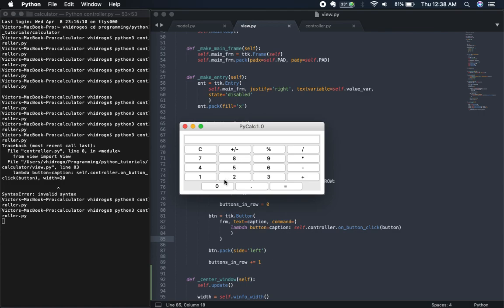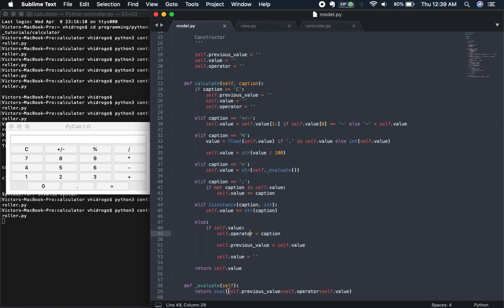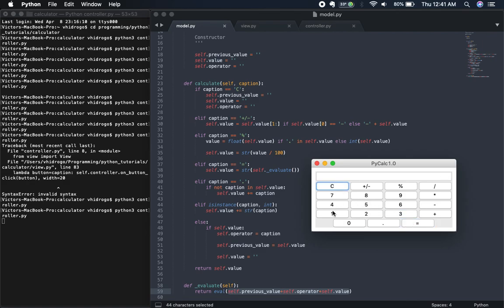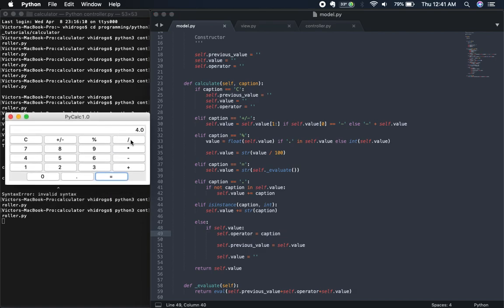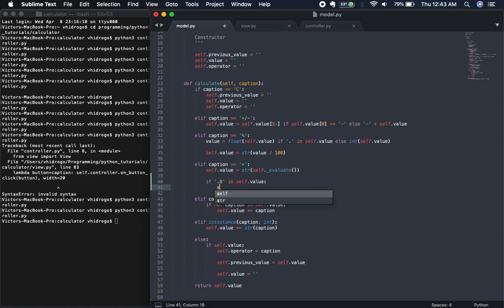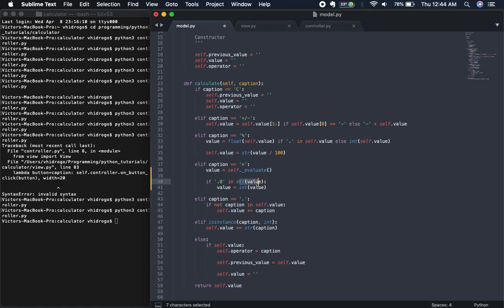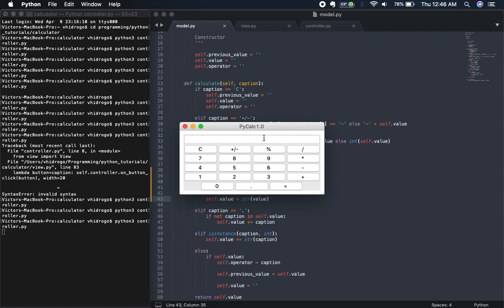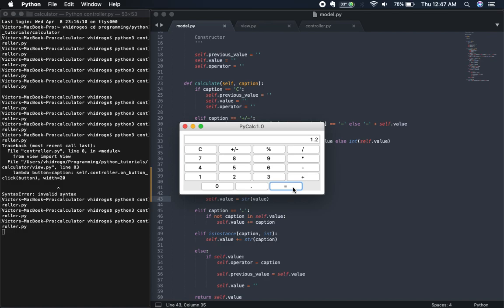Python Tutorial: GUI Calculator with Model View Controller #11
In this part we move the calculator window to the center of the screen.

The complete series will show you how to code a fully functioning simple calculator from scratch using the tkinter graphical user interface library. Tkinter comes preinstalled when you download Python. You will also get an idea of what it is like to code in the style of model view controller.